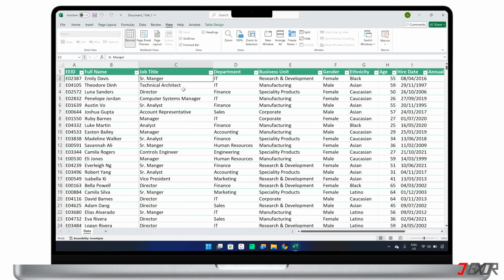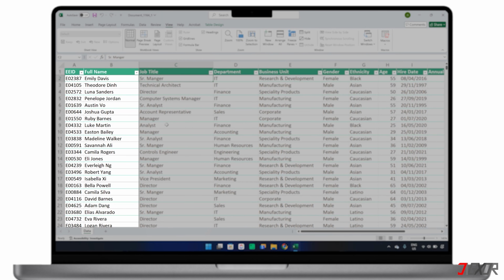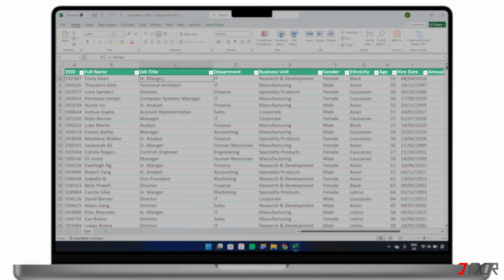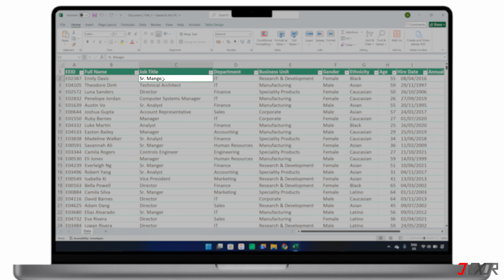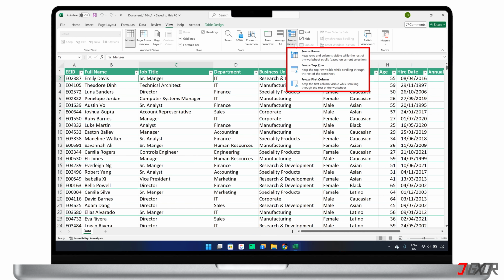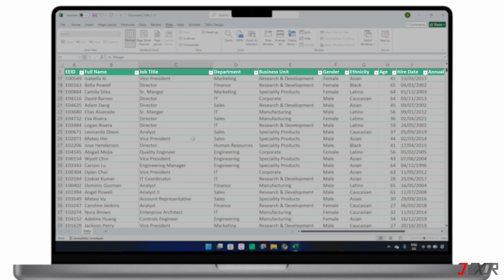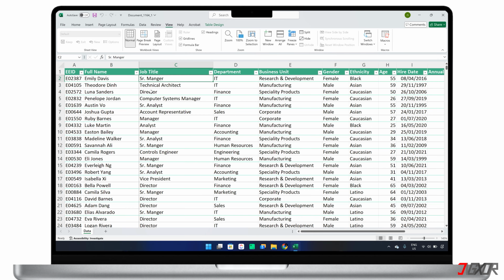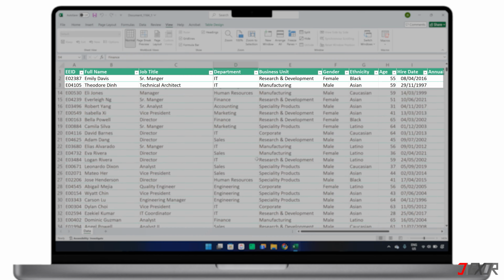How to Freeze Multiple Rows and or Columns in Excel! [2026]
Unlock a powerful Excel feature that simplifies data analysis! Learn how to freeze rows and columns to keep essential information at your fingertips. This video walks you through the steps to freeze multiple rows and columns to improve your spreadsheet navigation and overall productivity. Yours Jigxor

Video: 1164